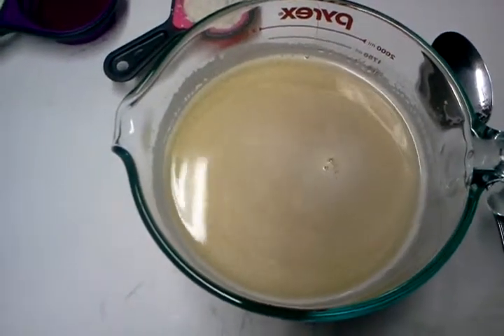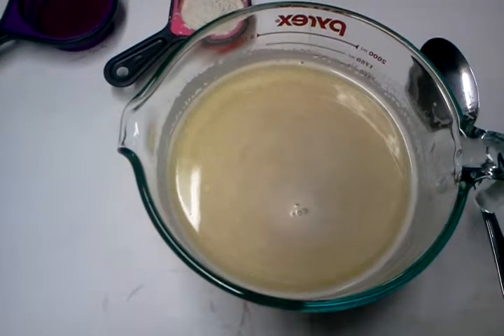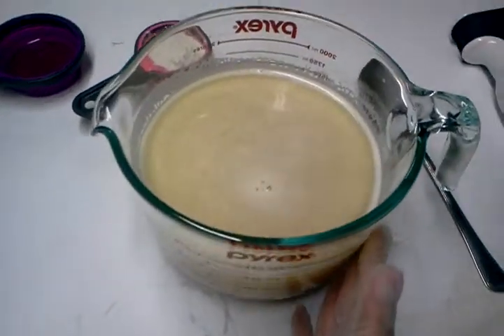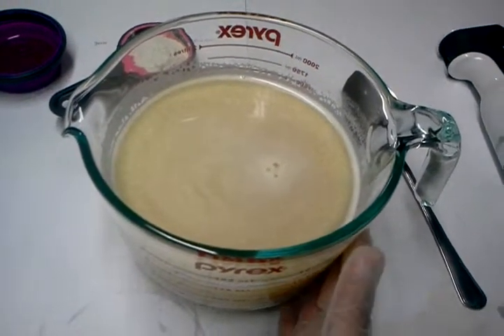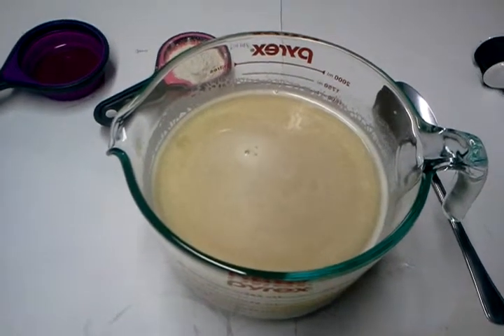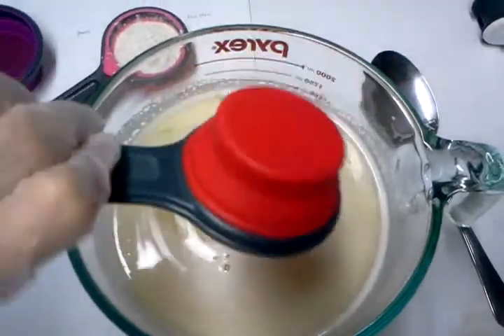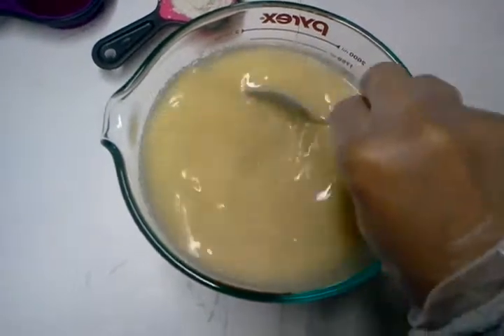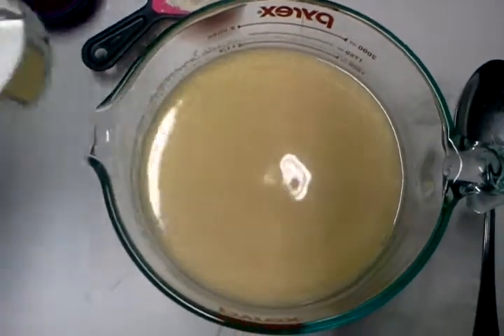face cream 7